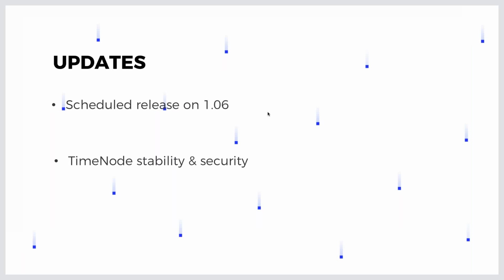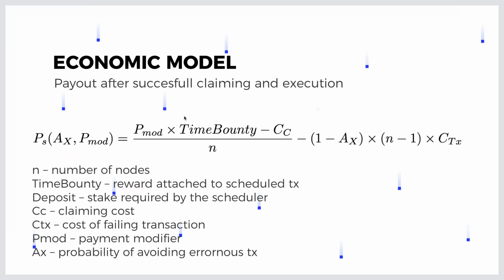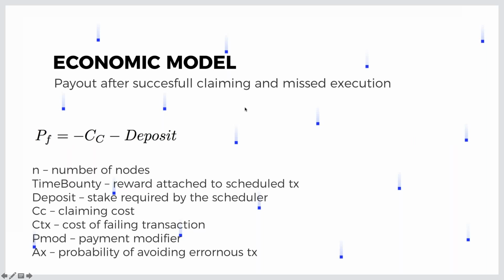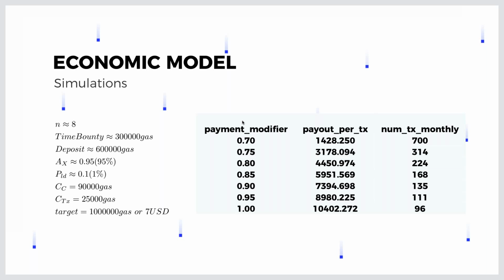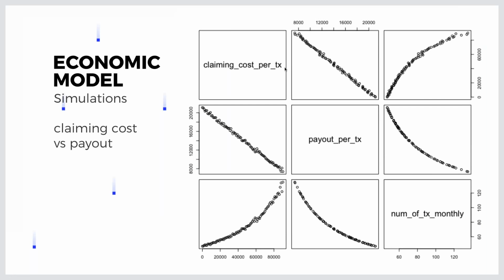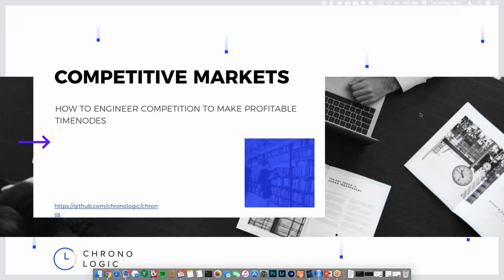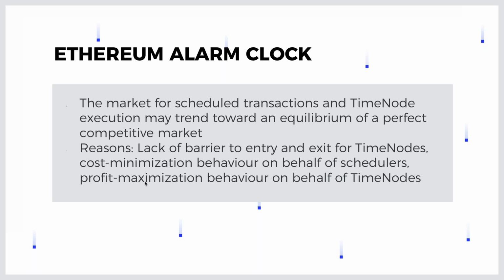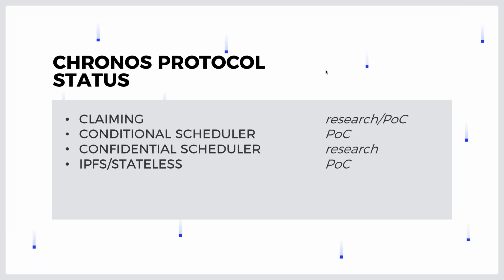ChronoLogic Webinar 5/29/18 TimeNode Economics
On May 29th, 2018, Piotr Kosiński and Logan Saether hosted a webinar about TimeNode economics.
Running a service like a TimeNode can be profitable for the operators, however, given the many variables that influence it's payout, it's not trivial to guess the expected profits.
During the webinar, Piotr and Logan discussed the following questions:
What is the relation between the TimeBounty and node number?
Do higher deposits helps the network?
How does TimeNode reliability influence the expected payout?